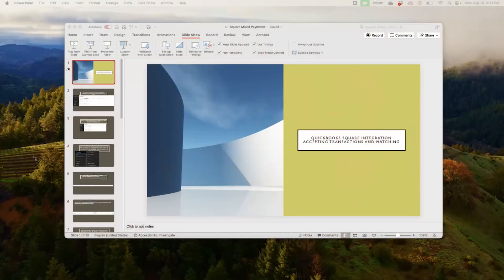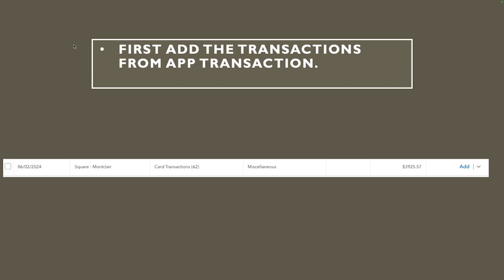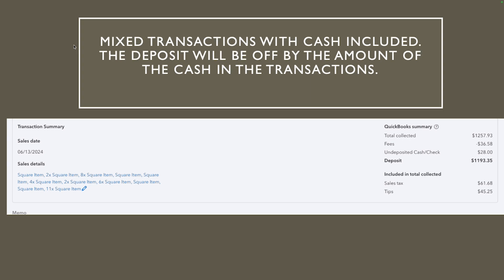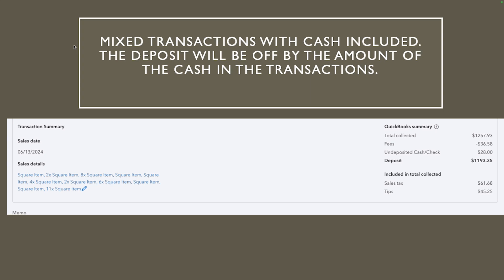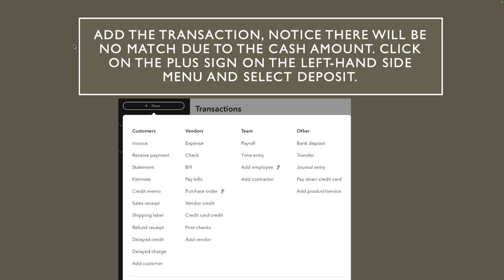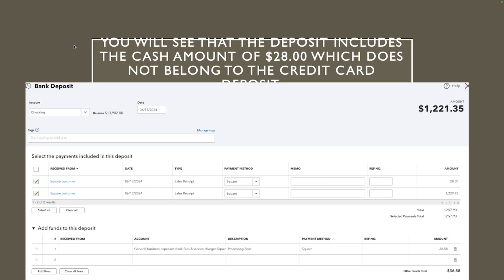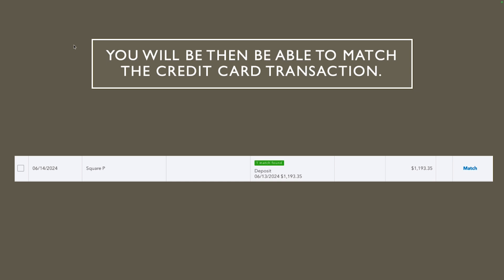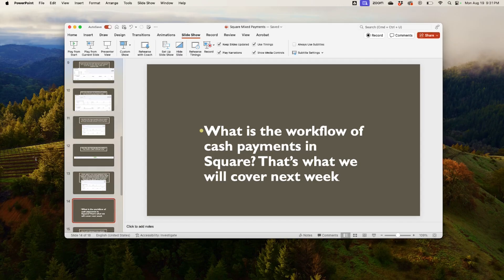QuickBooks and Square - Accepting Transactions and Matching Tutorial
Must see tutorial if you use Square integration!
How to accept transaction from Square App then match it in the bank feed.
Fix the deposit when the amount does not match the bank deposit. Find out what causes the issue and how to fix it.